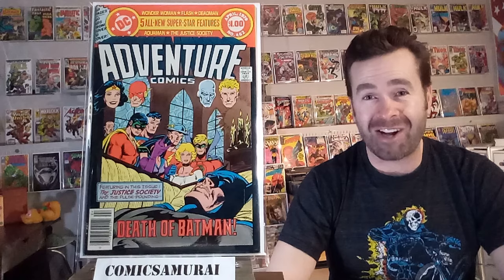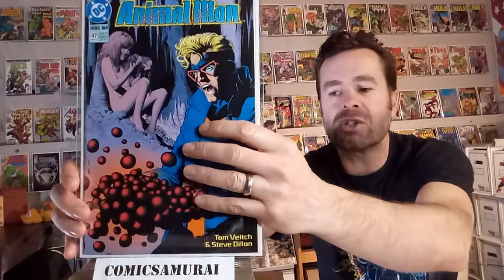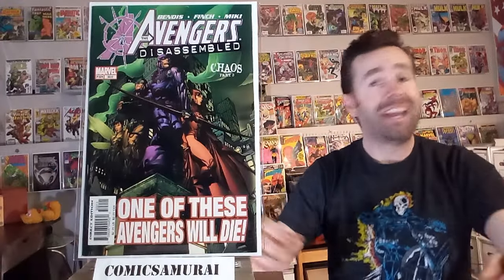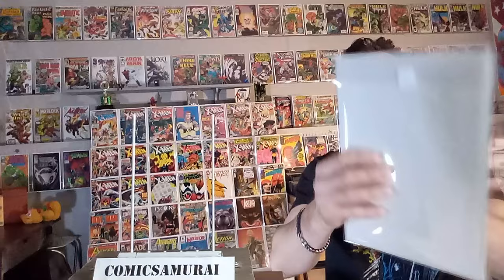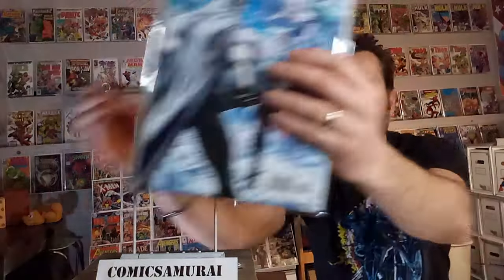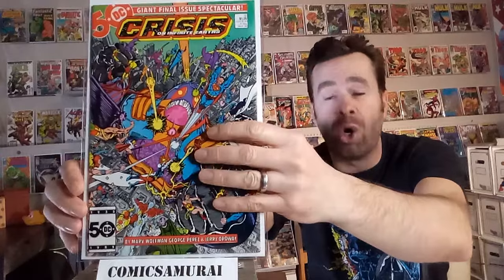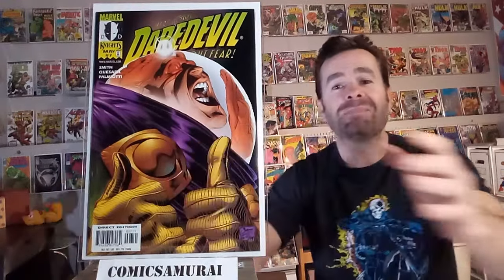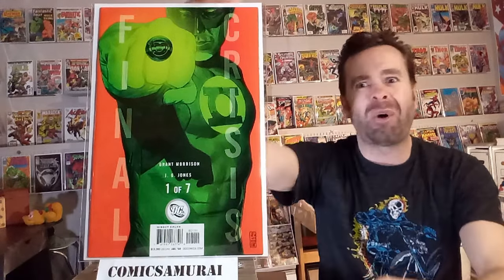Top Comic Book DEATHS! Best superhero and supervillain deaths covers by Comicsamurai Ten 10 or more.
I just wanted to show some comic books that contain the death of a character or two. We'll share a short story about the characters and how they died and see the actual cover to the comic. These are the top examples by Comicsamurai.